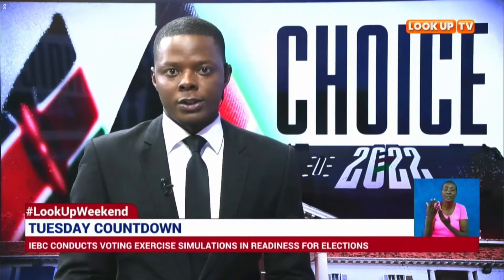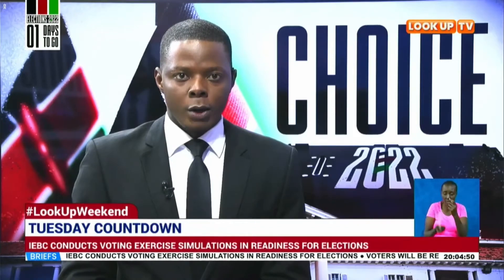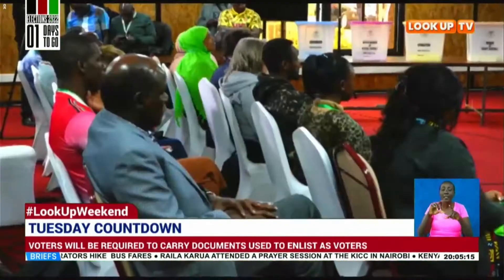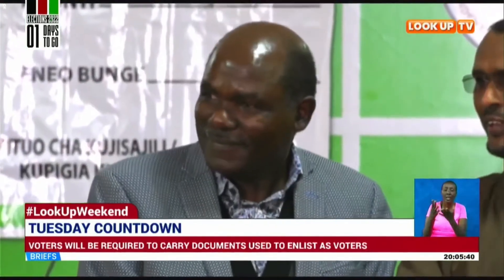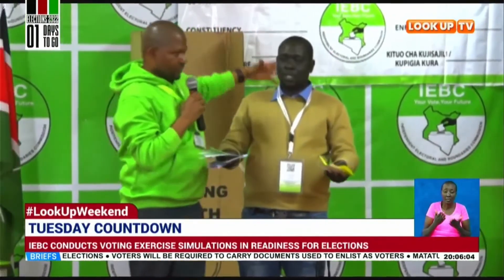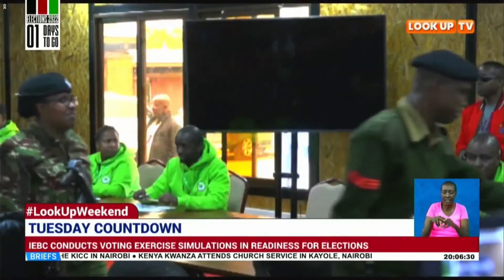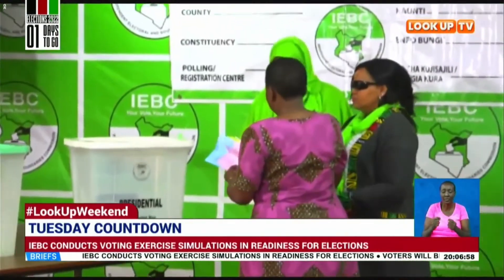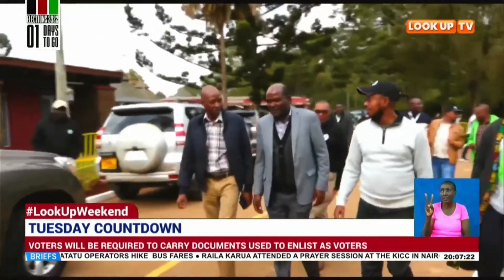IEBC conducts voting exercise simulations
IEBC conducts voting exercise simulations in readiness for elections.